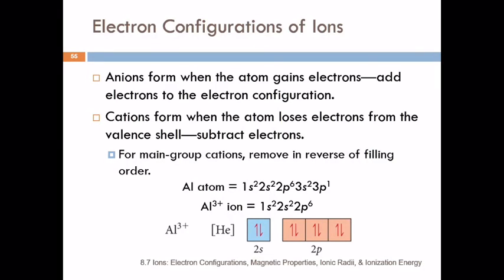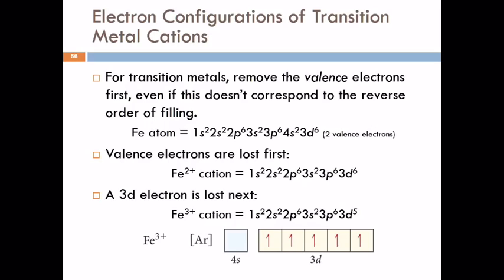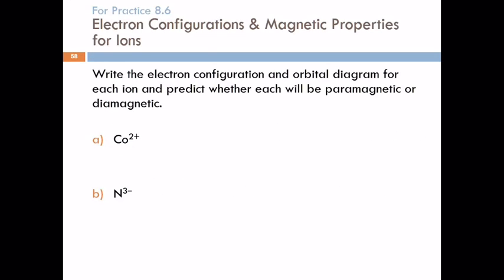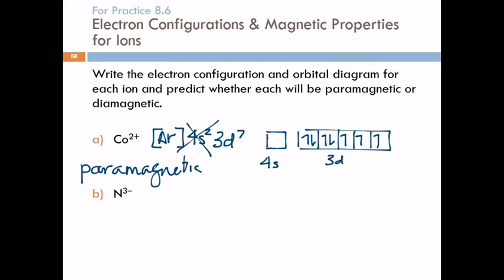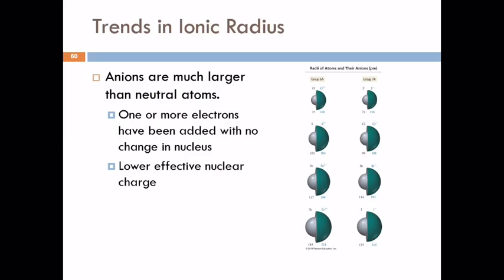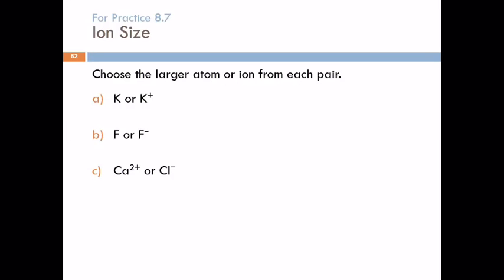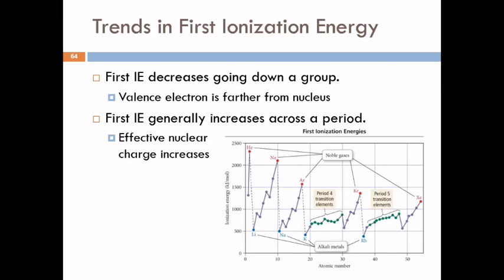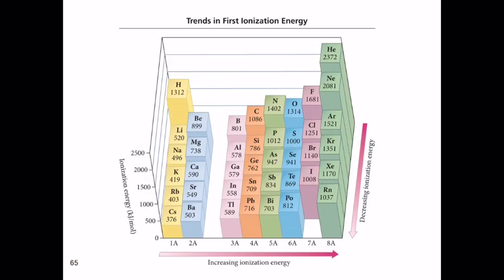8.7 Ions: Electron Configurations, Magnetic Properties, Ionic Radii, & Ionization Energy